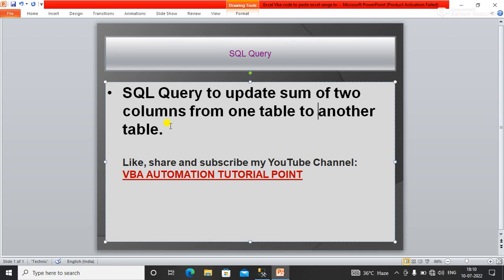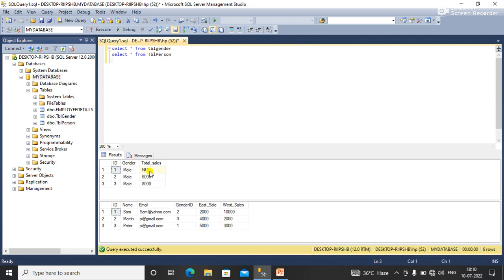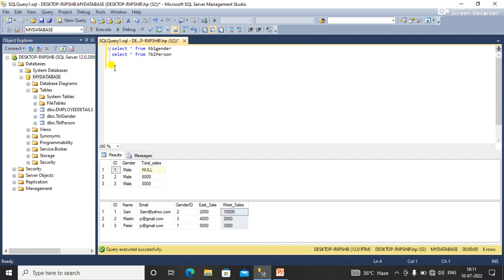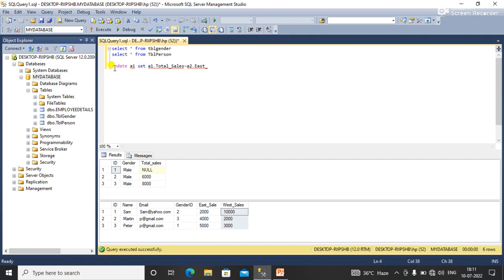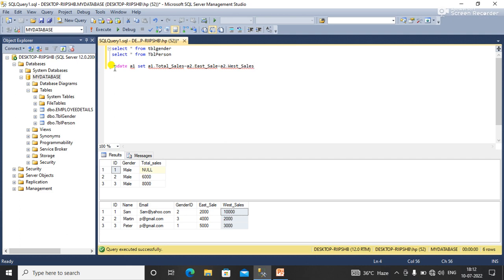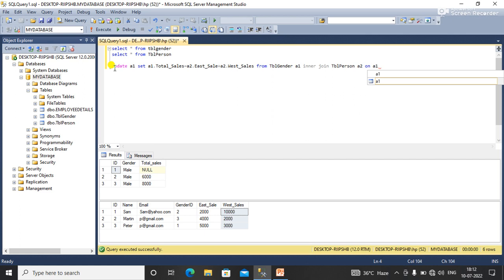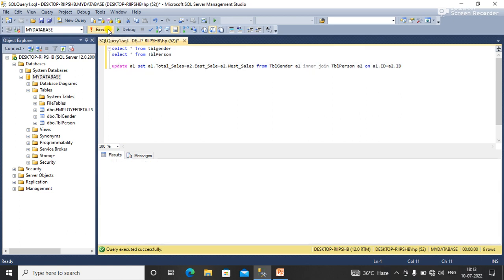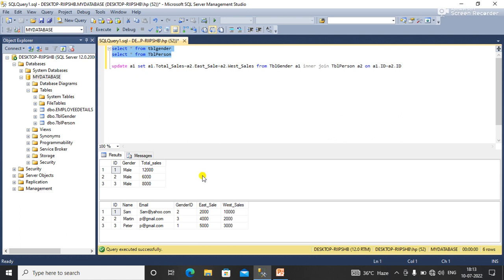SQL query to update column of one table from another table columns.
sql tutorial #